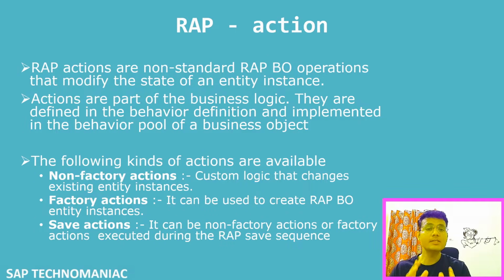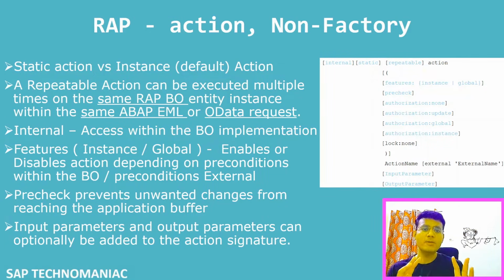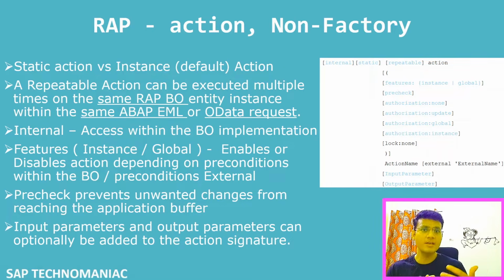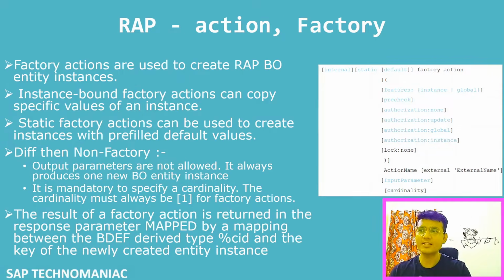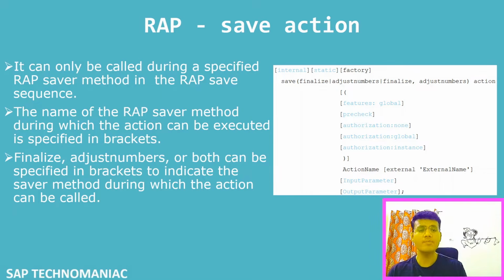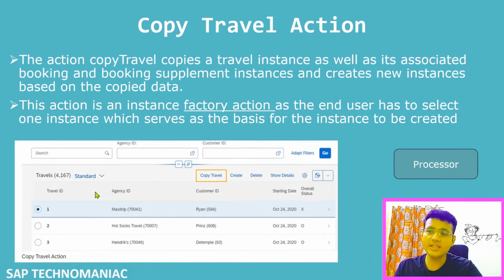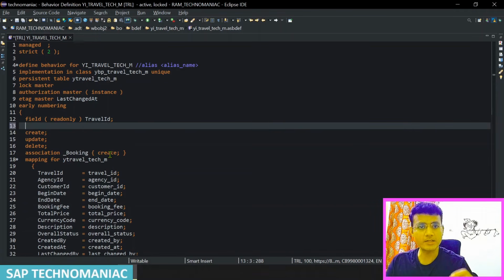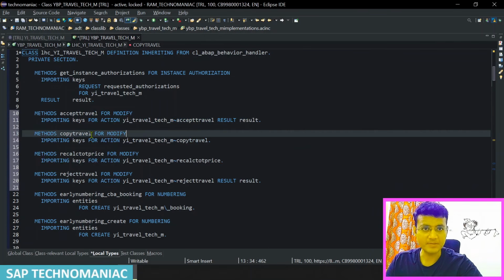Actions for Managed and Unmanaged RAP Part 23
Welcome back to Part 23 of our comprehensive SAP RAP (RESTful Application Programming) series! Today, we are exploring a vital concept for modifying the state of your Business Objects outside of standard CRUD processes: Actions.

This video provides a comprehensive overview of how to implement non-standard operations for both managed and unmanaged scenarios. We break down the different types of actions, when to use them, and how to control user interaction through feature controls and pre-checks.

What You Will Learn in This Video:

Types of Actions: Understanding the difference between non-factory actions (like 'accept' or 'reject' travel), factory actions (like a 'copy travel' function), and save actions.

Instance vs. Static Actions: Knowing when to apply an action to specific records versus the entire business object.

Internal Actions: How to restrict specific actions (e.g., 'recalculate total price') to internal use only, preventing access from the frontend.

Feature Control & Pre-checks: Methods to dynamically enable/disable buttons in the UI and validate data in the application buffer before execution.

BDL Implementation: Step-by-step demonstration on how to define these actions using keywords like action, factory, and internal in your Behavior Definition, and implementing them in the Behavior Pool.

⏱️ Video Chapters:
0:00 - Introduction to Actions in SAP RAP
2:03 - Non-Factory vs. Factory Actions (e.g., Copy Travel)
2:49 - Understanding Save Actions
3:06 - Internal Actions Explained (e.g., Recalculate Price)
3:48 - Instance vs. Static Actions
5:54 - Feature Control & Data Pre-checks
21:17 - Implementing Actions in Behavior Definition (BDL) & Pool

All About action when we are creating a RAP application.
1. Instance vs Static Actions RAP
2. Factory and Non Factory Action in RAP
3. Internal Action in RAP